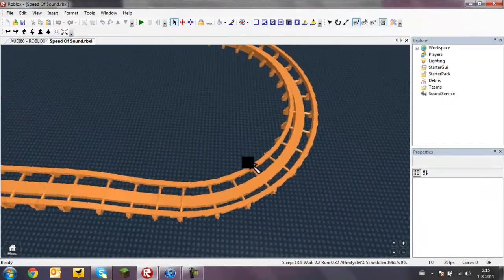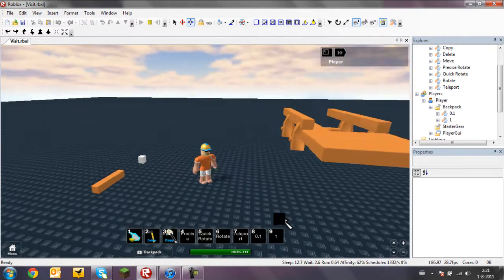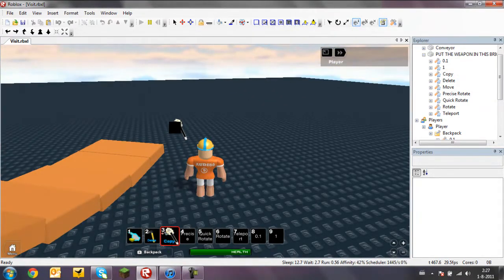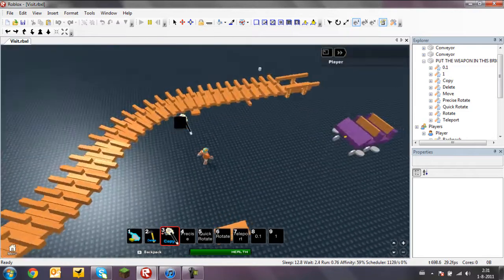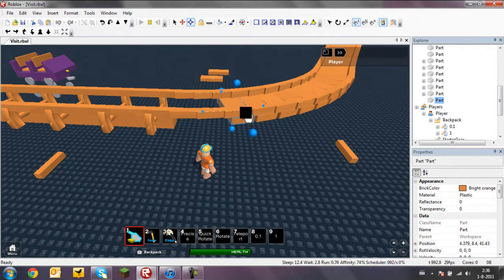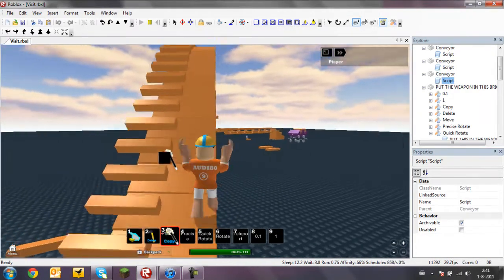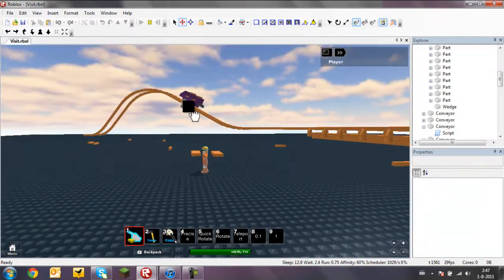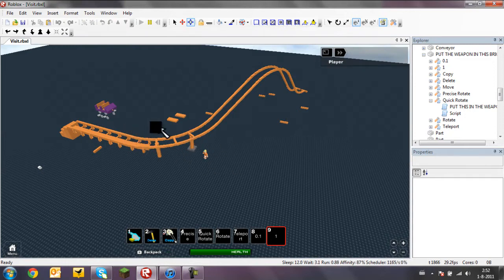How to make a coaster (bad voice) (AUDI80)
After recording this long tutorial, I realized that my recording program was using the wrong microphone for some reason. The video was to long to do it all over again in 1 day, so maybe later a better version!